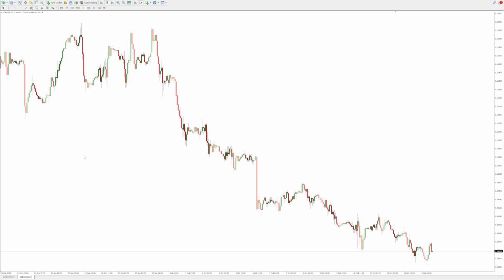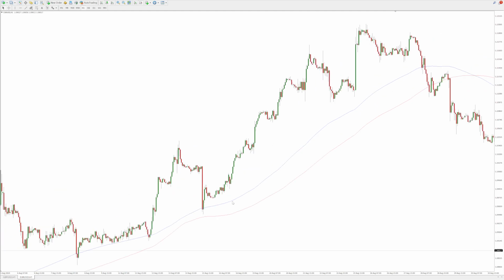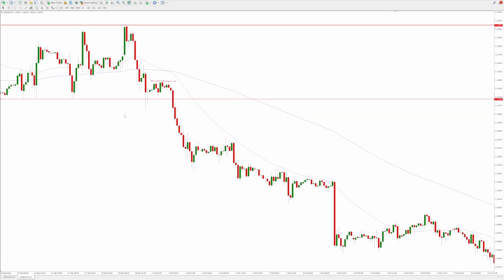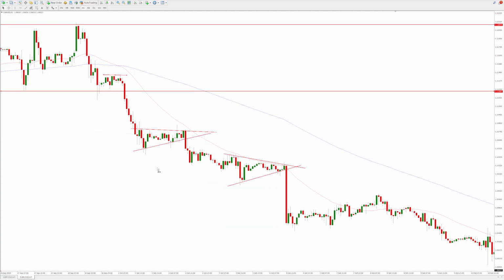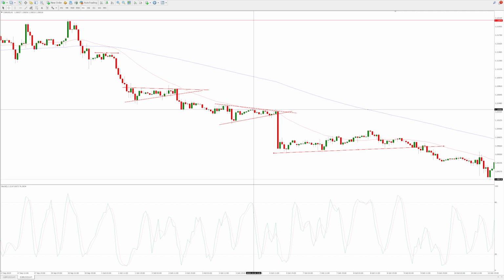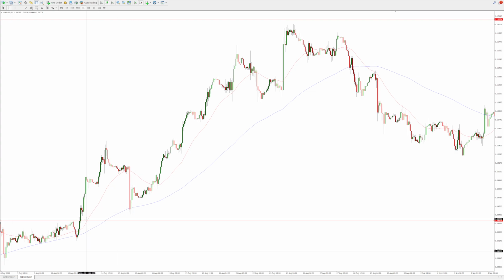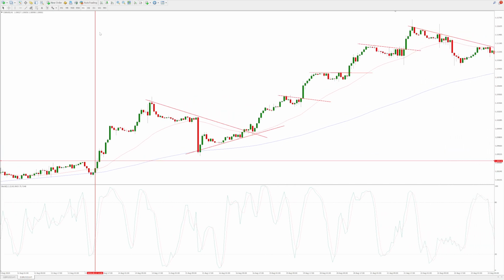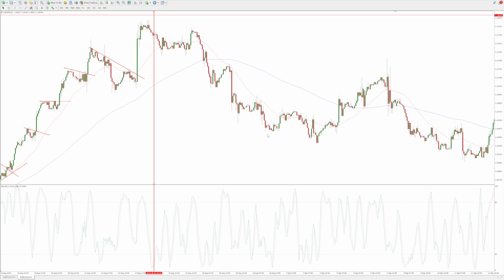A Simple WMA Setup for Catching Trend Changes - This Weighted Moving Average Nails Trend Reversals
Are you ready to elevate your forex trading game? In this video, we reveal the Weighted Moving Average (WMA) Strategy, a powerful tool that can help you identify trends and make more informed trading decisions. The WMA gives greater weight to more recent prices, making it a vital indicator for those looking to get ahead in the fast-paced forex market.

We'll start by explaining the basics of the Weighted Moving Average, including how it differs from other moving averages like the Simple Moving Average and Exponential Moving Average. Understanding these differences will empower you to choose the right indicators for your trading strategy.

Next, we'll dive into how to implement the WMA in your trading routine. You'll learn how to set up the WMA on your trading platform and interpret its signals for optimal entries and exits. With practical examples and live trading scenarios, this video will show you how to use the WMA to spot potential reversals and trends with confidence.

Don’t miss out on these valuable insights! Let’s get started on your journey to trading success with the Weighted Moving Average strategy!